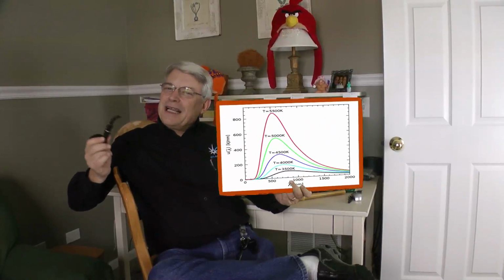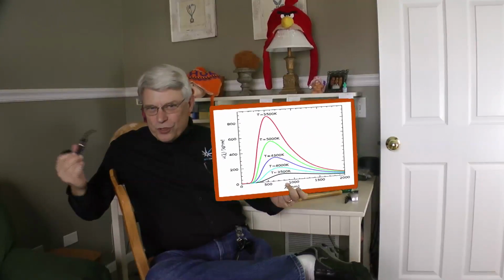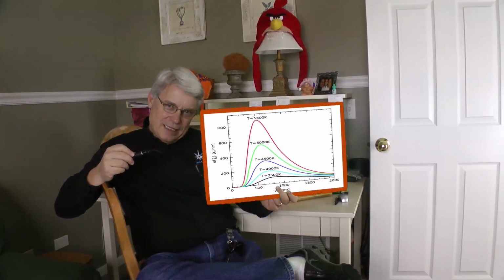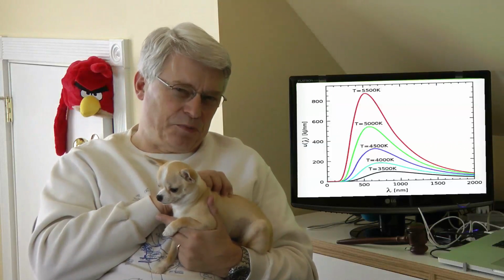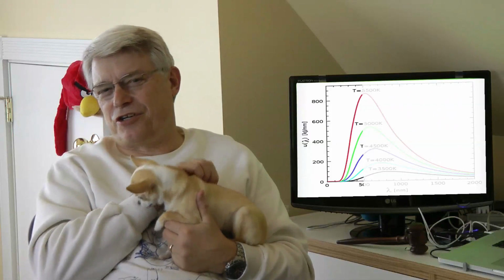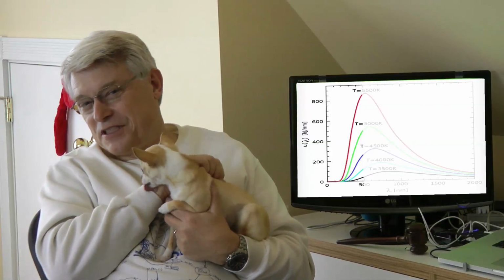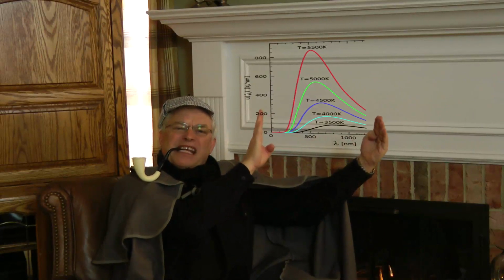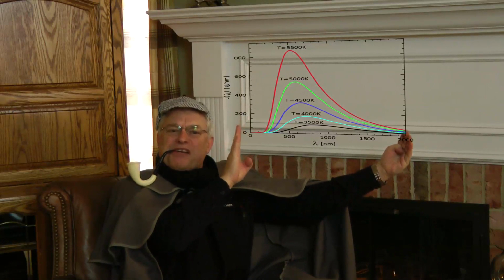Science Lessons with Uncle Bob // The Quantum Discontinuity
Science lessons with Robert 'Uncle Bob' Martin